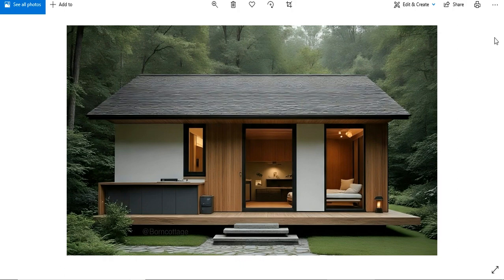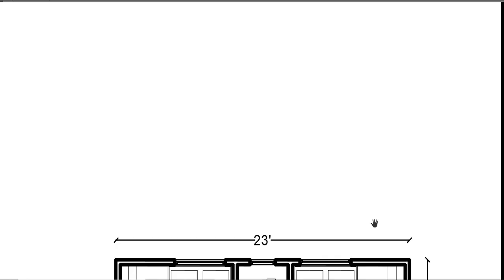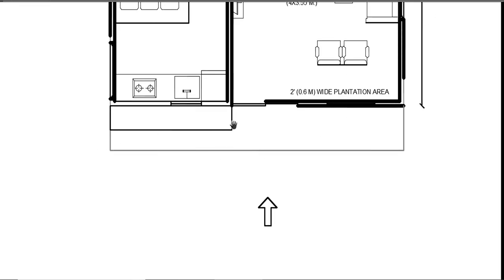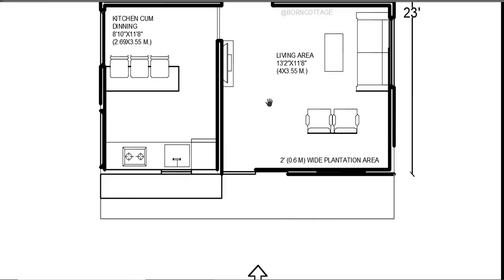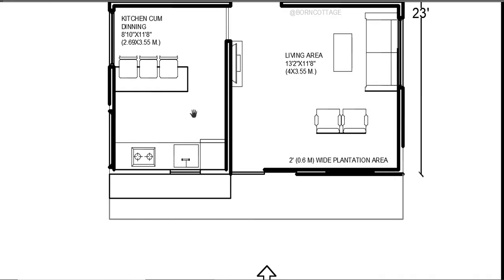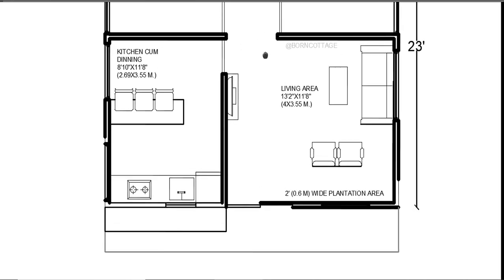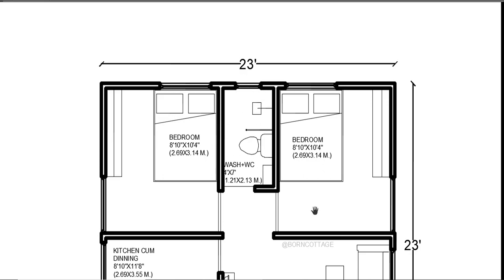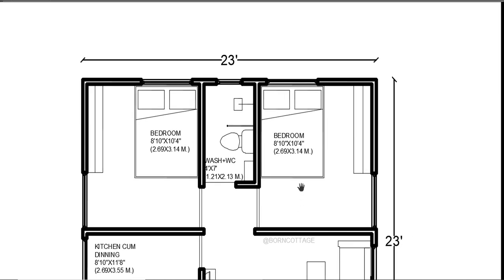Modern Small House Design | See Inside This Amazing Comfortable Home | Simple House Design